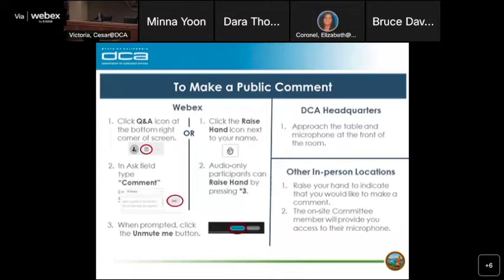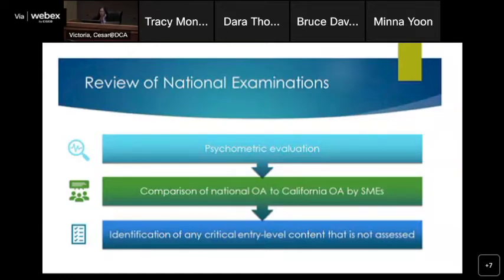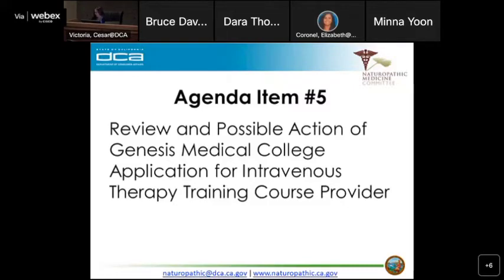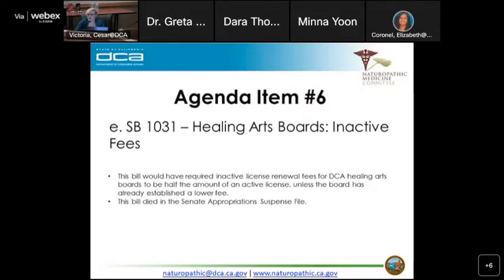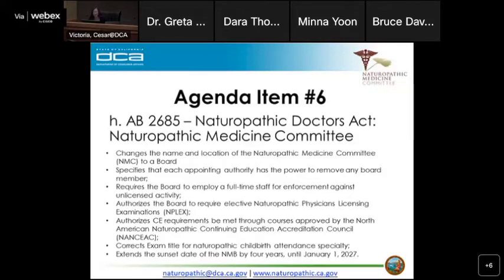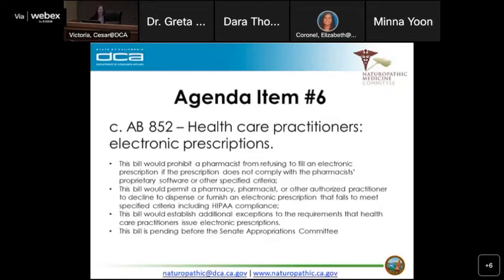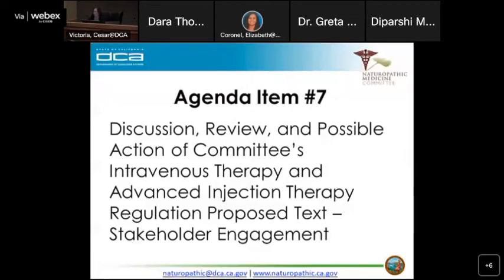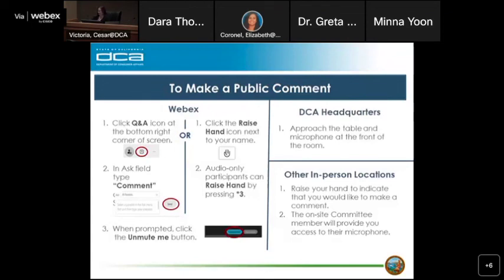Naturopathic Medicine Committee Meeting -- July 14, 2022